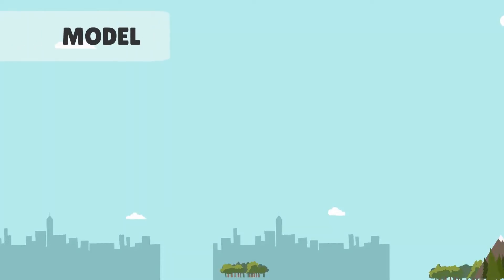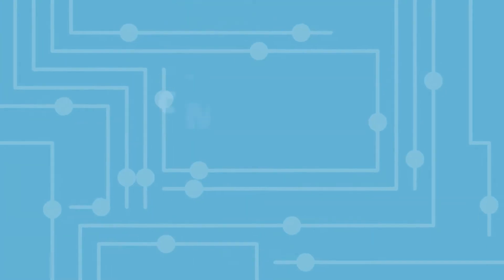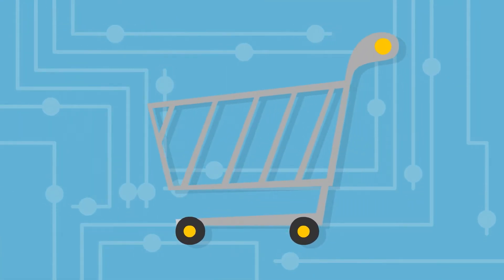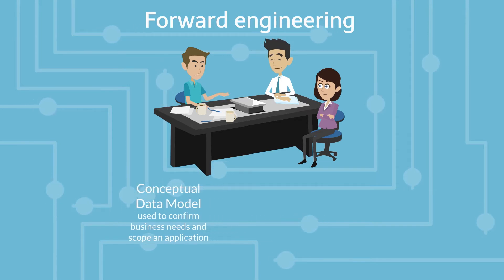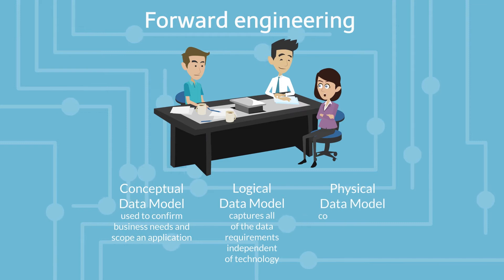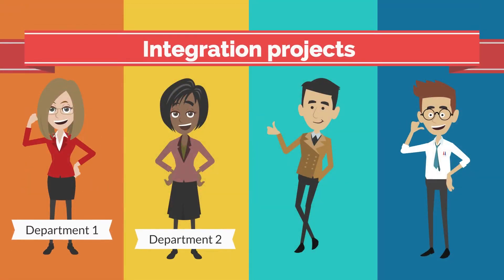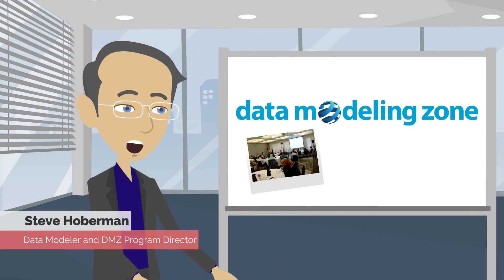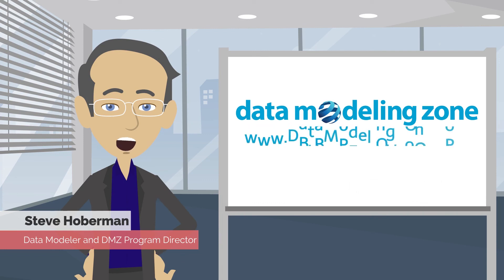Why data modeling saves time and money, and improves data quality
Learn why data modeling is essential to building robust supportable applications, and why Data Modeling Zone is the place to sharpen your data modeling skills.